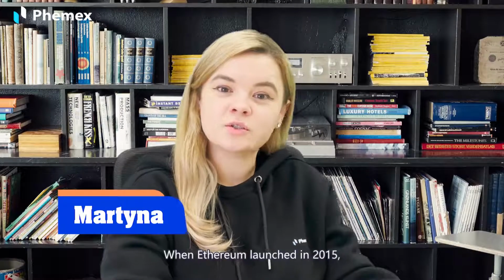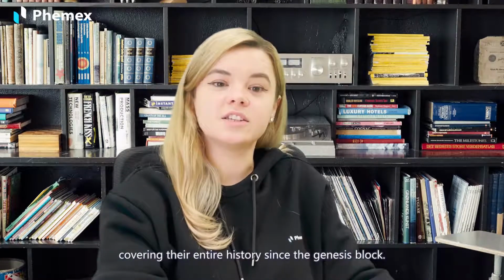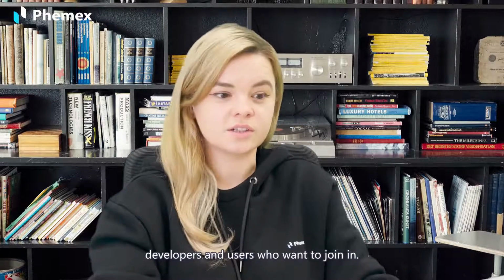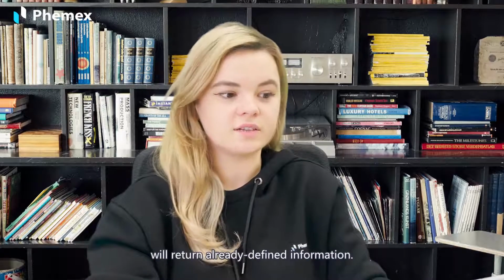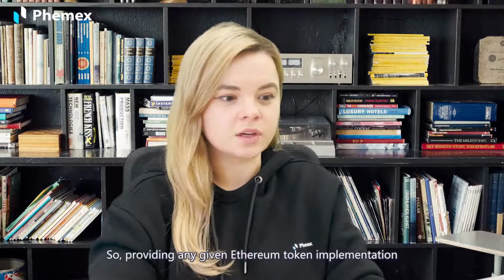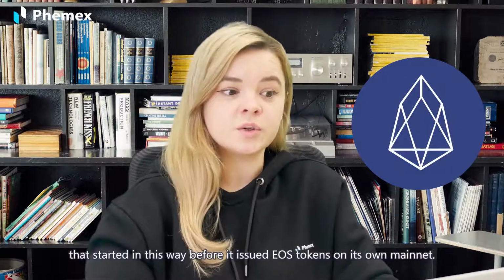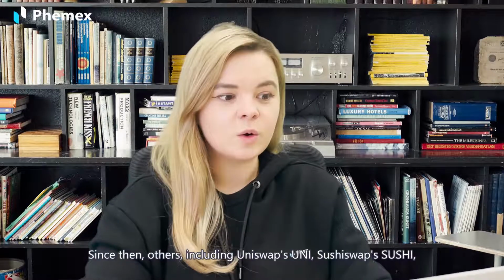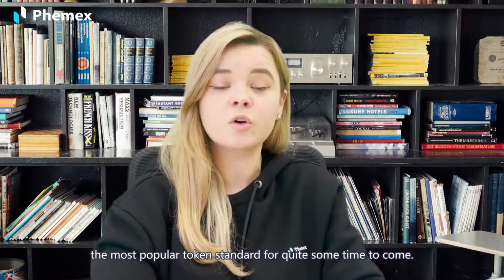What is ERC-20? Are there any ERC-20 tokens worth investing in? (Best ERC-20 Tokens in 2021)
【SPECIAL BONUS】

✅ Answer the question in the video with your Phemex UID
✅ We will choose 5 lucky ones to get a special trading bonus (the list of lucky users will be announced in the comment after 7days)
✅ The bonus will be sent to the lucky ones' account after 7 days

If you do not have a Phemex account, CLICK on →【 】← open a Phemex account, you will get a 7-day free Premium Membership Trial and other trading bonuses.

When Ethereum launched in 2015, it marked the start of a new era for blockchain. Whereas previously, the technology's utility was mostly limited to cryptocurrencies like Bitcoin, Ethereum was the first-ever smart contract platform. The years after its launch saw an explosion of new projects enter the space, powered by the ERC-20 token.

All ERC-20 tokens are issued to the same standard, which allows them to operate on the Ethereum blockchain.

In this video, we'll cover all the basics regarding the ERC-20 token standard and the rules of how a new ERC-20 is issued. We'll also take a look at some of the many use cases for ERC-20 tokens in operation today.

📺 To watch what you want:
00:00​ - Intro
01:13​ - What are ERC-20 Tokens and Smart Contracts?
02:46​ - What are the Rules Governing the ERC-20 Token Standard?
05:55​ - Notable Projects Using the ERC-20 Token Standard